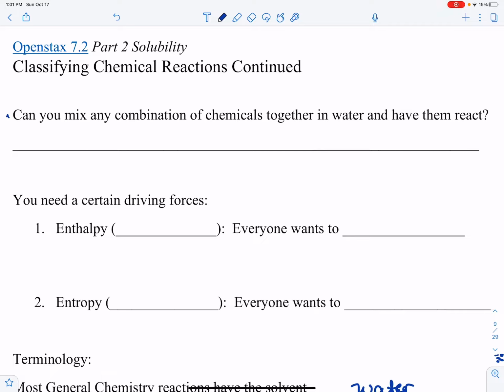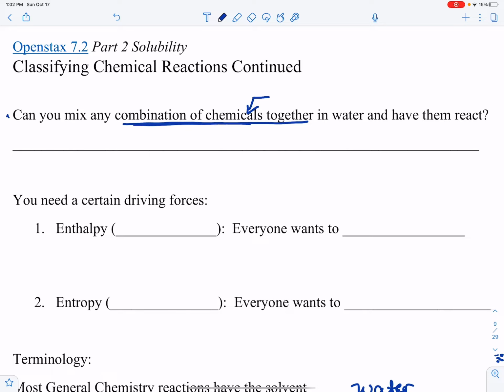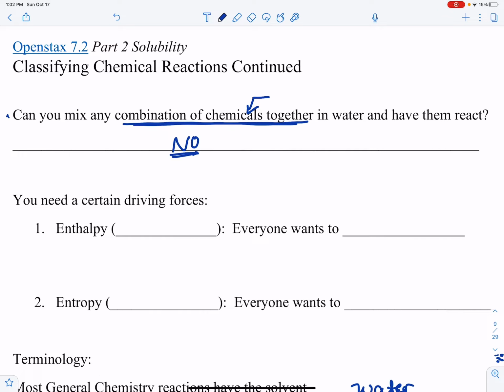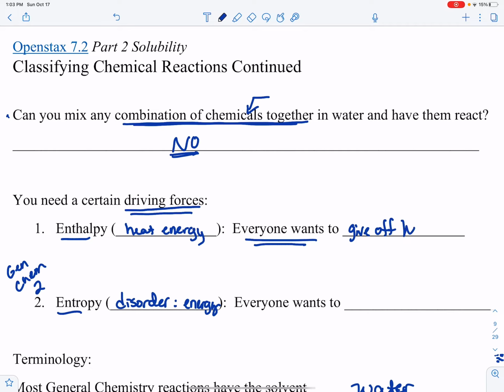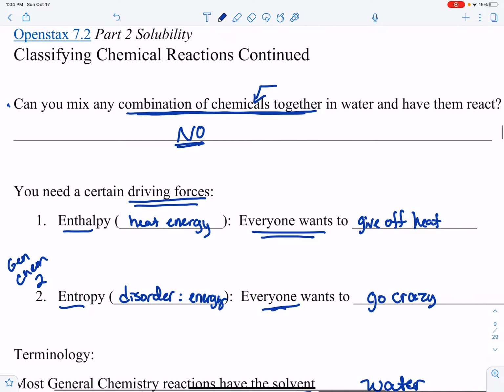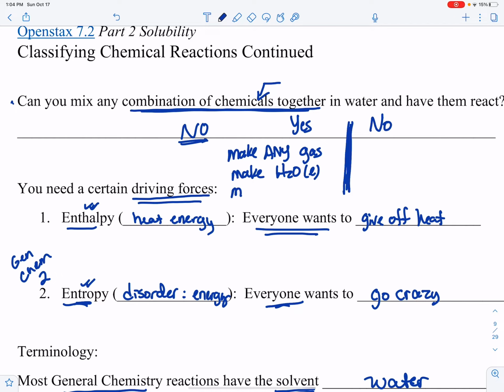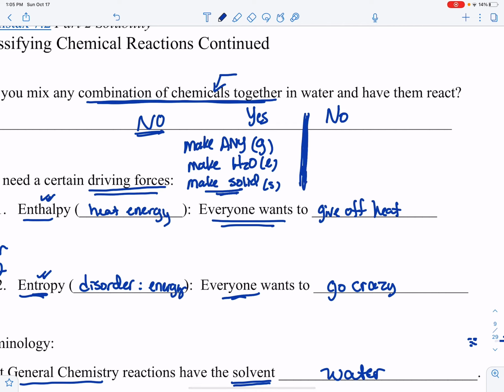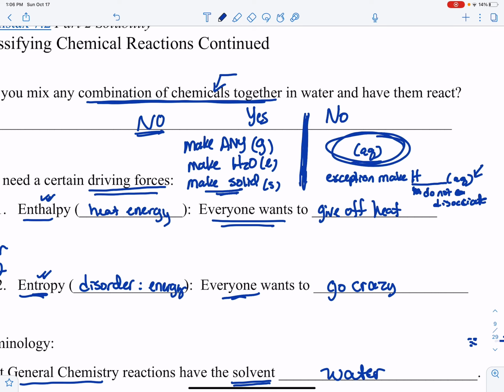Teach: Driving forces